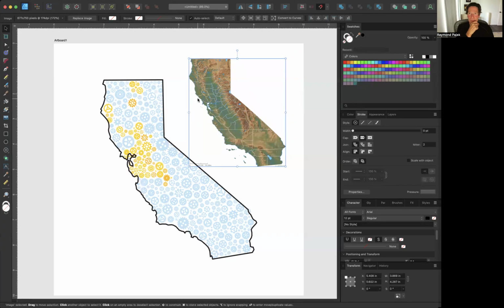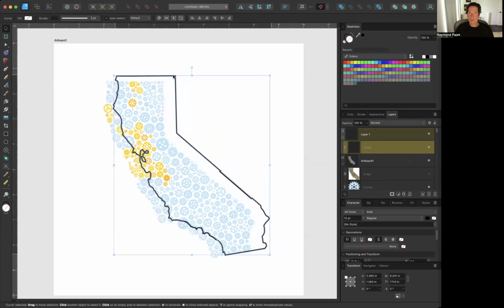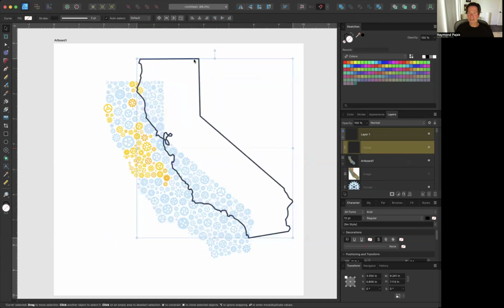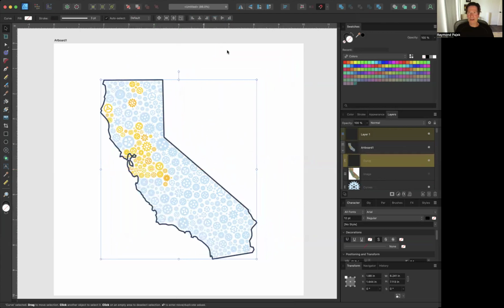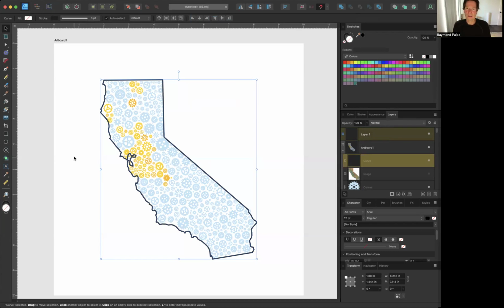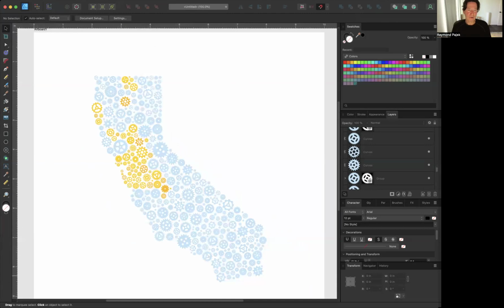ART-125: Reduce Realism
Tutorial video on how to create a topography-oriented illustration based on the 'Reduce Realism' reading.